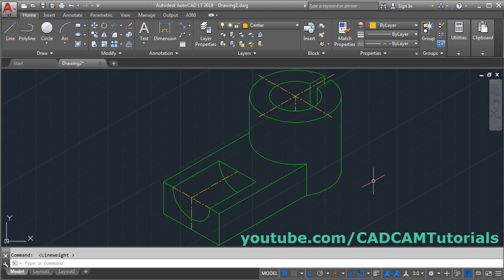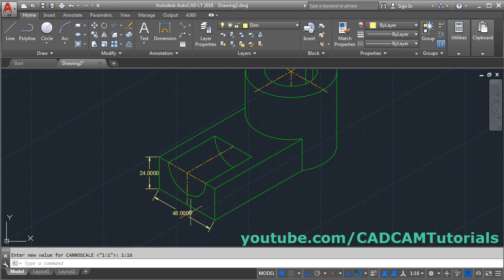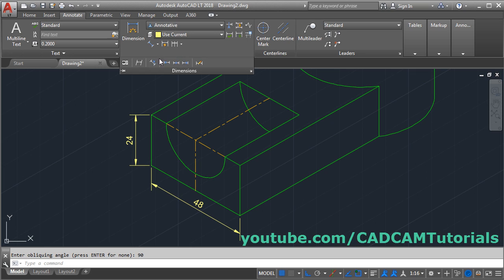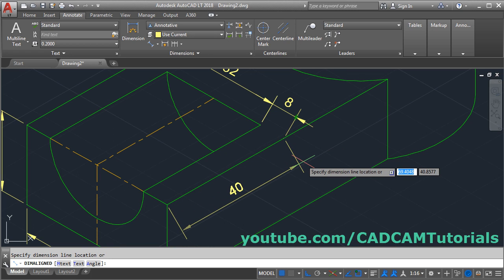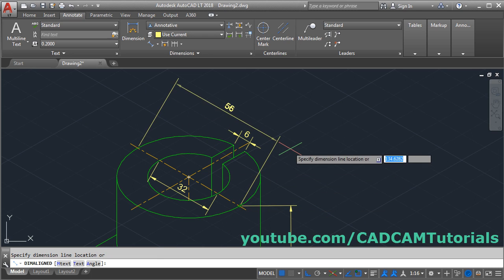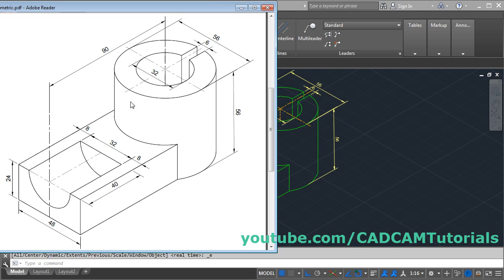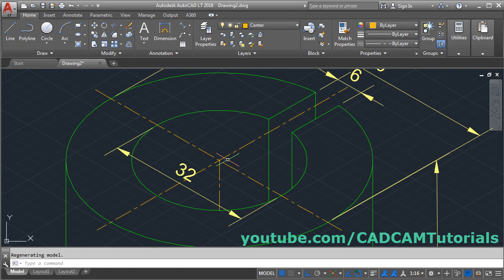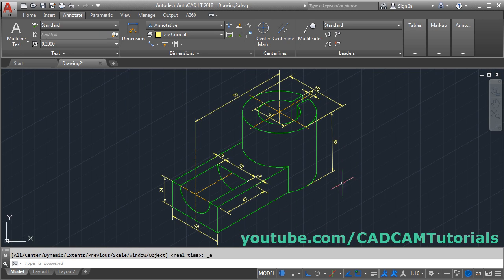AutoCAD Isometric Dimensions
AutoCAD Isometric Dimensions. This tutorial shows AutoCAD 2018 isometric dimension step by step from scratch. This is AutoCAD isometric dimension tutorial. This shows AutoCAD dimensioning isometric drawing. AutoCAD commands used in this tutorial are: Dimaligned, oblique, change isoplane, track points